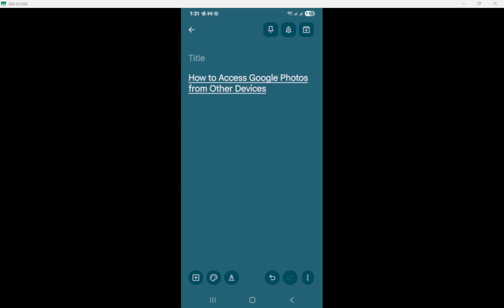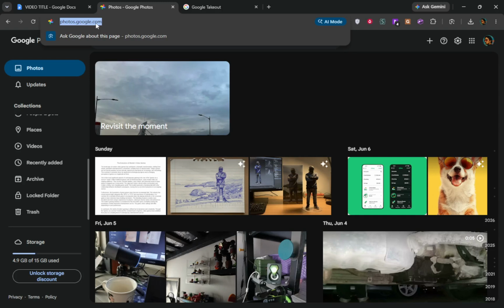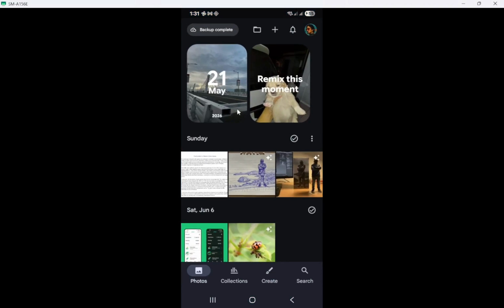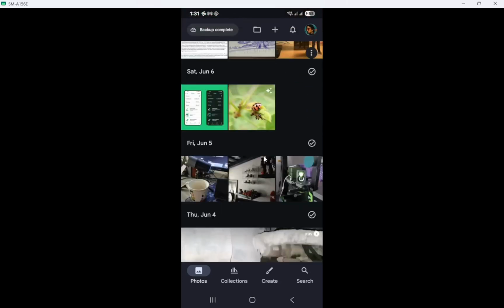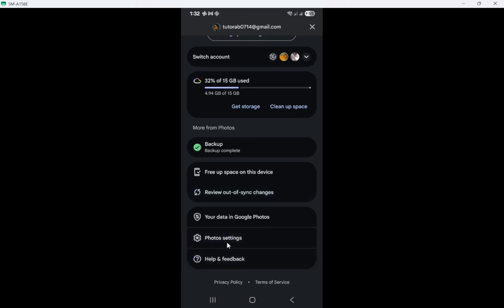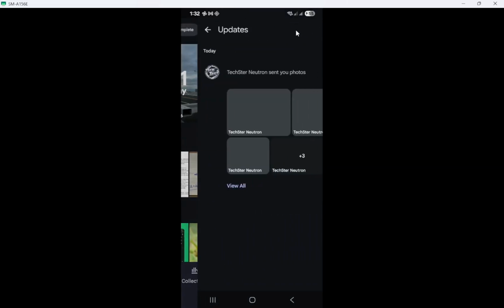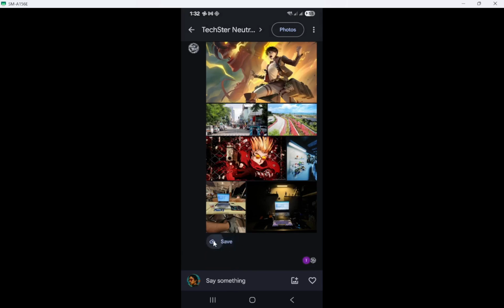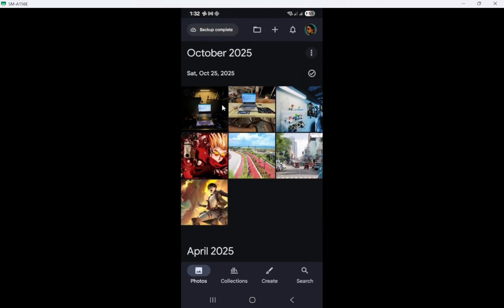How to Access Google Photos from Other Devices [2026 Full Guide]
How to Access Google Photos from Other Devices

Unlock the power of your memories with our guide on how to access Google Photos from other devices! In this step-by-step video, we will explore how to effortlessly view your cherished photos and videos on computers, phones, and tablets. Whether you’re using a web browser or the Google Photos app, we’ll show you the right techniques to ensure you’re logged into the correct Google account for seamless access. We’ll also address common troubleshooting tips to help you navigate any issues that may arise during the process. Plus, learn how to access shared albums and enjoy shared memories with friends and family. By the end of this video, you’ll have all the tools you need to keep your photos available anywhere, anytime. Don’t miss out—your memories deserve to be easily accessible!